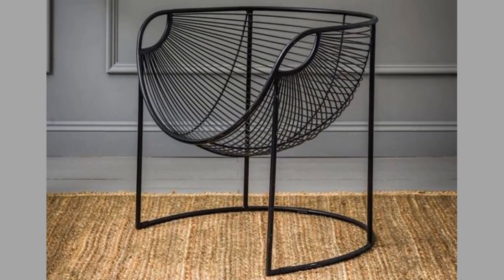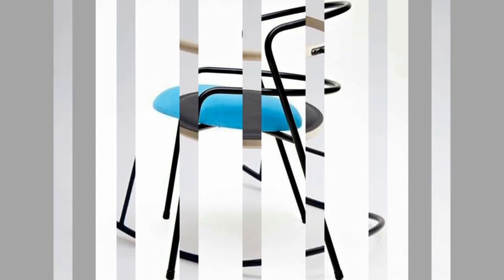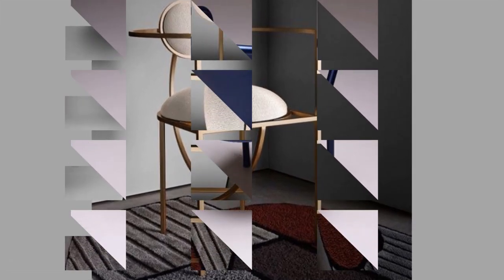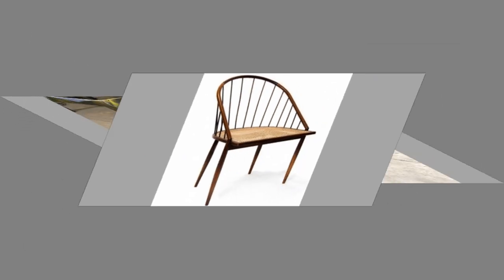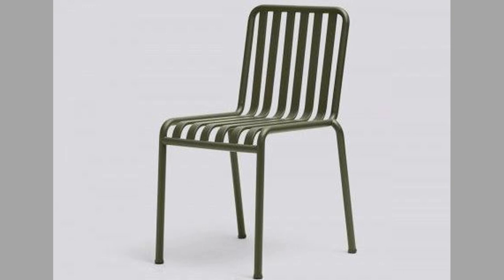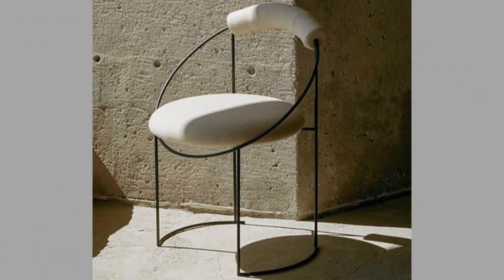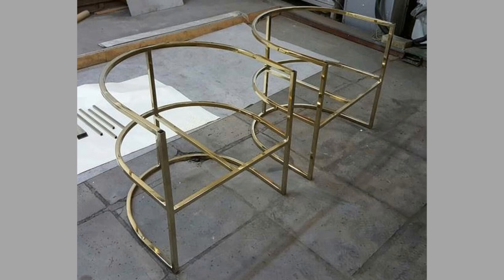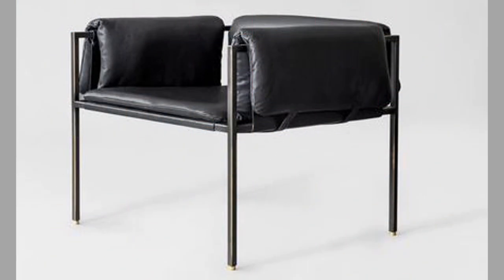Contemporary metal frame chair design ideas for beginner welders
Today we have brought to you Contemporary metal frame chair design ideas you can make as a beginner welder for your inspiration. You can use these ideas to try to make your own pieces at home. Watch the video until the end to never miss a thing and choose an inspiring design for your next project.

If you are new, please consider subscribing to the channel and smash the notification bell so that you will be the first one to be notified when we upload new videos. We upload furniture, craft and décor ideas almost on daily basis.

There are several types of metal furniture design ideas One of the potential beginner welding project ideas in metal furniture design is making metal frame chairs. These chairs could also be considered as metal and wood furniture ideas. Most metal furniture ideas enable us create sturdy and durable metal garden furniture ideas and metal household furniture ideas. Welding for beginners requires less complicated pieces which could be made with less material and metal frame chair making is one such option. So, if you are a beginner welder and if you are short of welding projects ideas, consider making metal frame chairs such as the ones shown in the video.

You can make these metal frame chairs as beginner welding projects by using scrap metal pieces. scrap metal art and scrap metal art ideas are new trends. welding projects in general and beginner welding projects in particular include several projects which you can tackle at home. Welding projects for beginners is a wide area of interest for many diy enthusiasts. Welding project ideas range from simple decorative items to massive useful ones. Welding is an act of joining two metals. There are several diy welding projects online for the novice welder to choose from. Welding projects ideas could simple or complex. As a general rule beginner welding project ideas should be fun beginner welding projects which teach the art and tricks of welding for beginners. Welding art projects for beginners could be created from readily available materials. There are several types of welding. The commonly used ones include arc welding, gas welding ,mig welding, tig welding and others depending on where you are and what your budget limits are. For beginner welding enthusiasts, there are some items which are  welding projects to make money from. The used or scrap materials lying in your backyard or workshop are great items for improving your welding skills. rebar welding projects are the best examples for this.